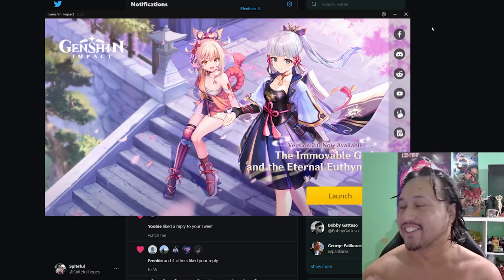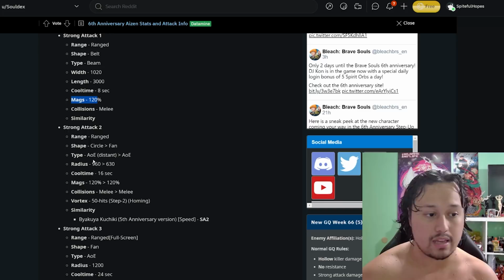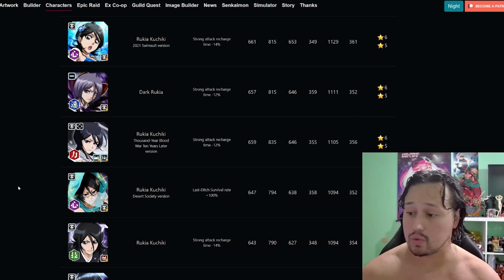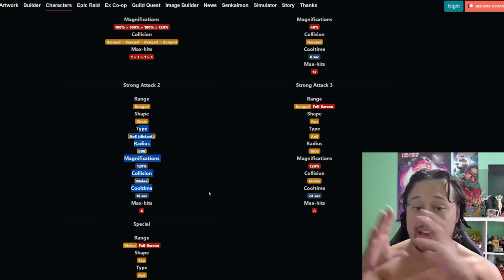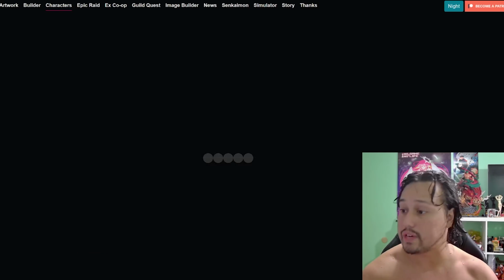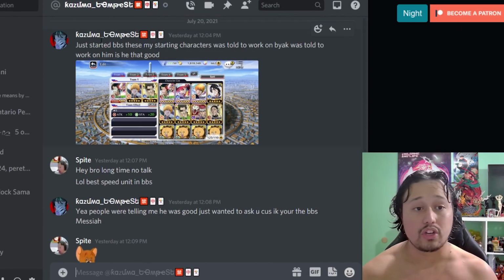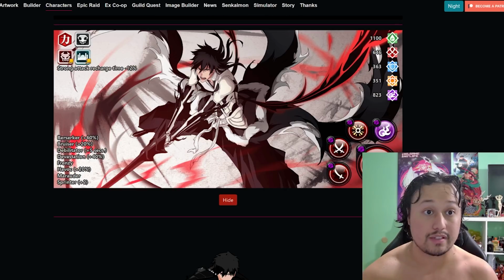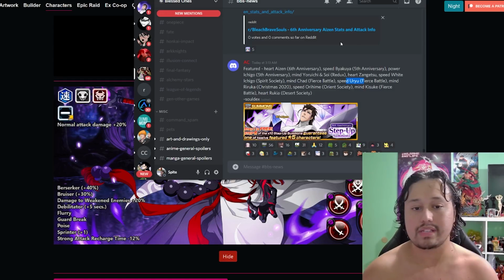HE'S EVEN MORE BROKEN!?! SHOULD YOU SUMMON!?! 6TH ANNIVERSARY AIZEN, BYAKUYA AND ICHIGO BANNER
⭐WeBull (Up To 2 Free Stocks For Signing Up

My Setup
Phone: Note 10+
Tower: Cooler Master H500
CPU: Intel i7-8700k
GPU: RTX 2080 Super
RAM: G.Skill Trident Z Royal 2x16GB
Cooler: Corsair H100i RGB Platinum
SSD: 2x Samsung SSD 860 EVO 1TB
Keyboard: Corsair K95 RGB Platinum
Mouse: Corsair Scimitar Pro
Stream Deck: Elgato Mini Stream Deck
Webcam: Logitech C920P
Monitor: Acer KG271U 1440p 144hz
Ring Light
Microphone: Blue Yeti
Mousepad: Corsair Polaris RGB
Headphones: Beats Solo3
SurgeProtector: CyberPower BatteryBack-Up

Bleach Brave Souls Review & Gameplay & Showcase

BLEACH BRAVE SOULS 6TH ANNIVERSARY BANNER IS BUSTED
MUST SUMMON